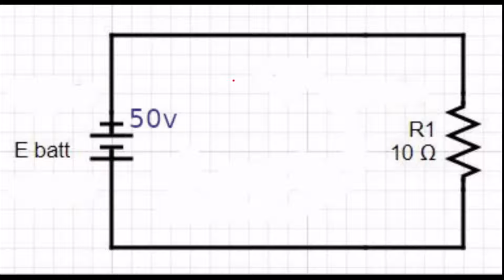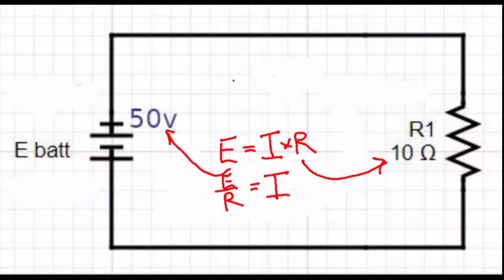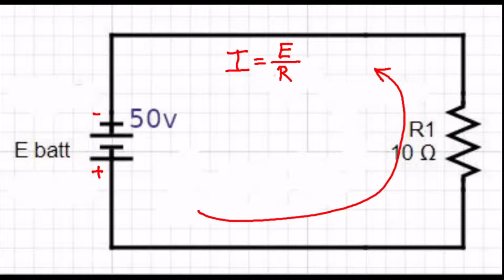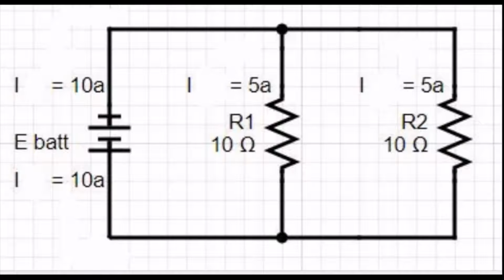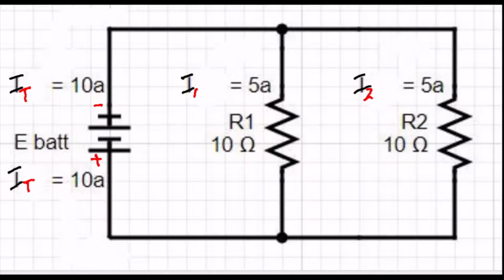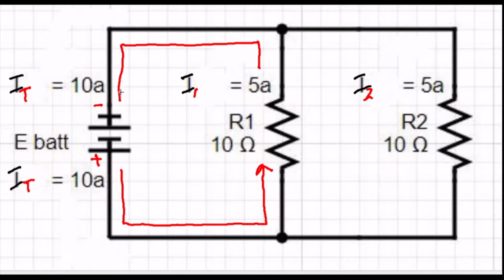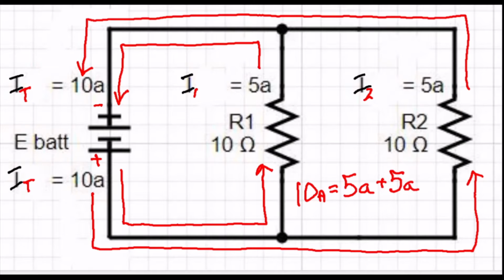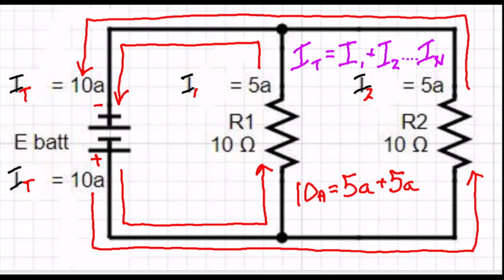current in parallel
how to solve for current in a dc parallel circuit